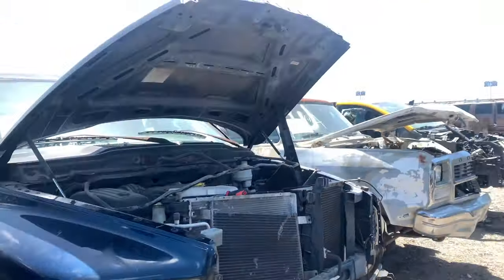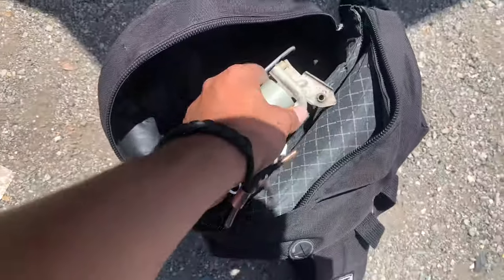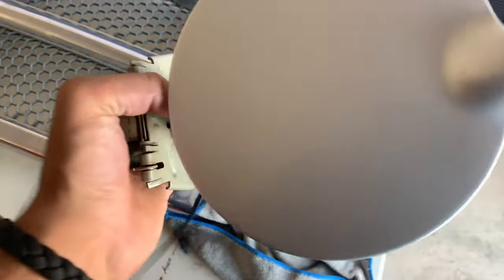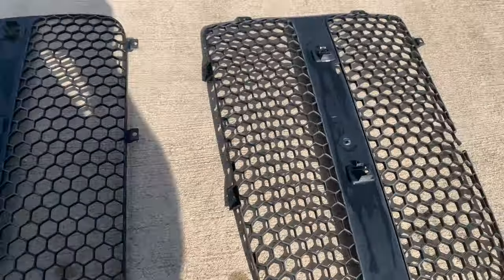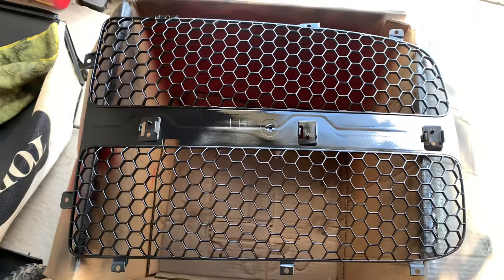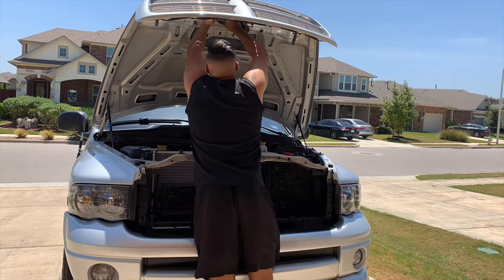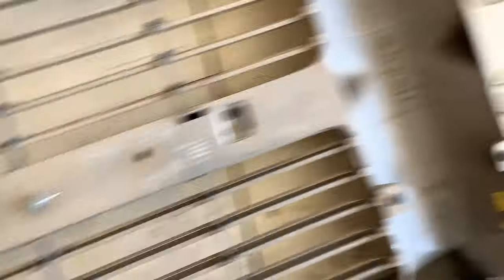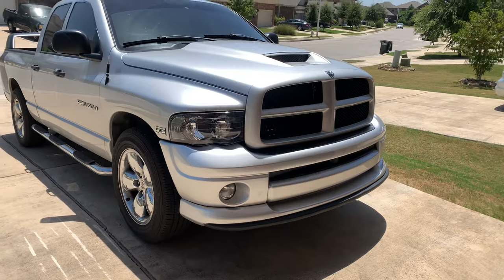Junkyard Mods! Chrome Grill Delete!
In today’s video I go to the junk yard and grab some parts for my Daytona! Enjoy!

Wordpress:
Tiradoracing.wordpress.com